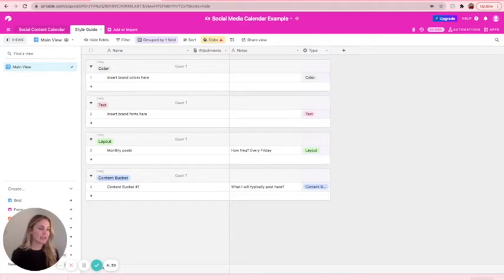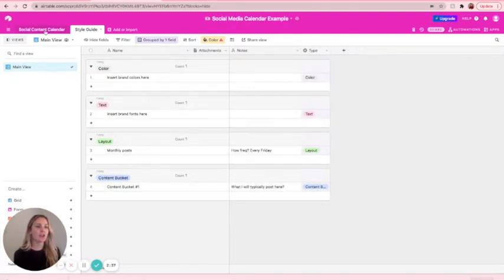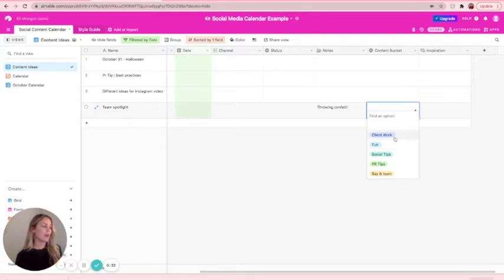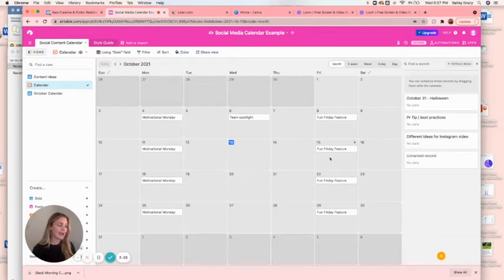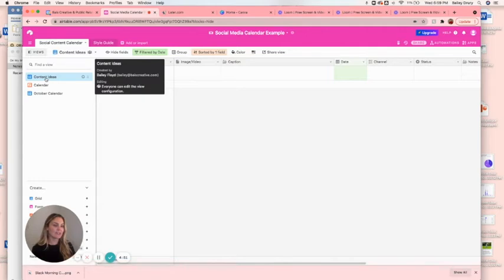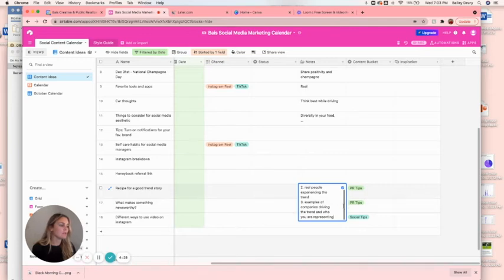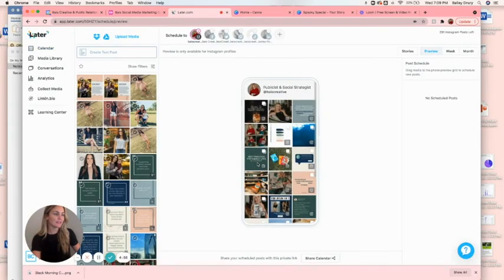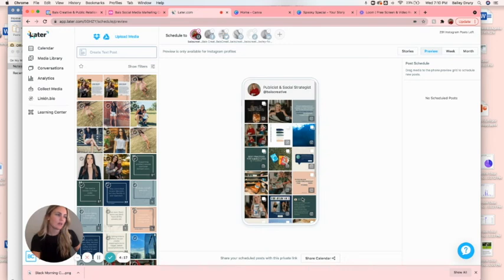Planning Social Media Content Calendars on Airtable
After years of trying to figure out the best way to organize content calendars for social media clients, I have finally found a method that works best for me.

Airtable: Calendar Layout
Canva: Content Creation
Later: Scheduling